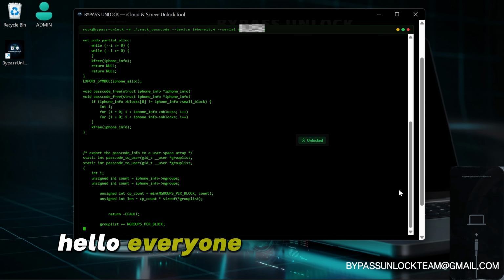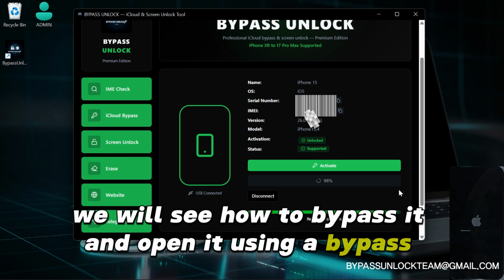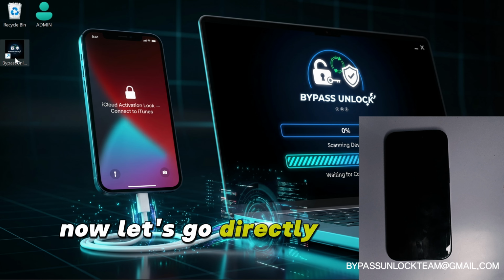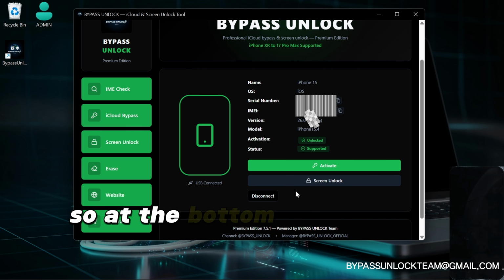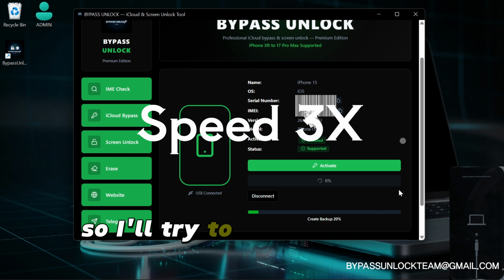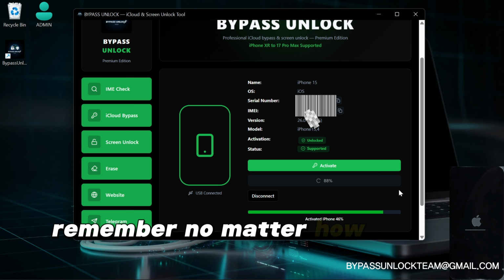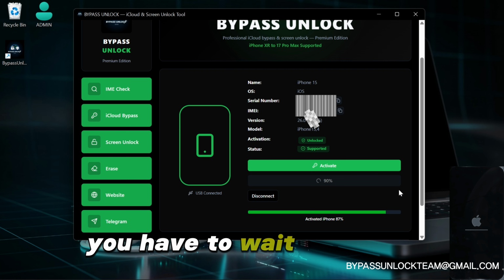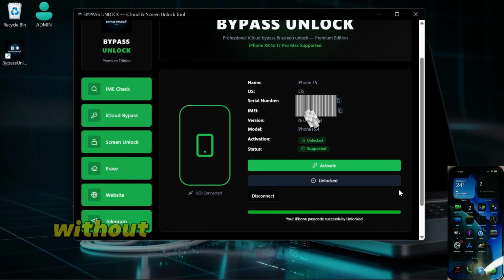How to Unlock Passcode & Unavailable Screen Bypass (NO DATA LOSS) - 2026 Method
If you're seeing the "iPhone Unavailable" or "Security Lockout" screen, don't panic! In this video, I show you how to use the Bypass Unlock Tool to get back into your device without losing a single photo, contact, or file.